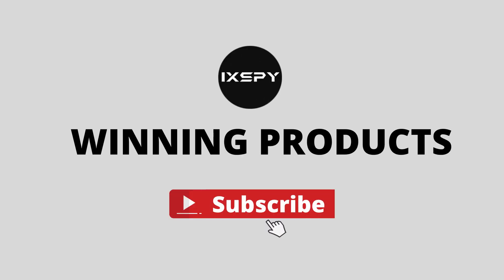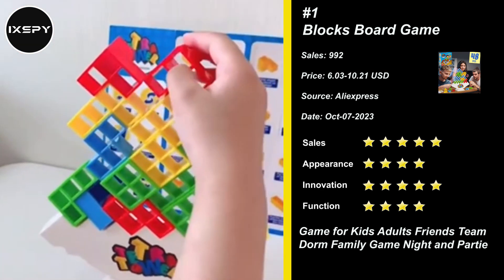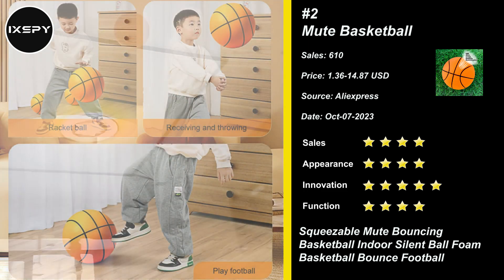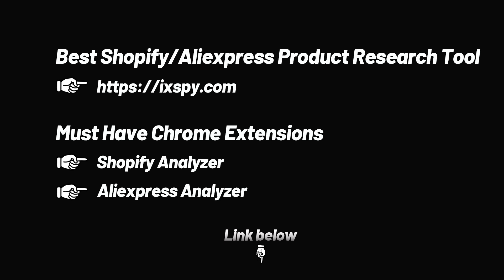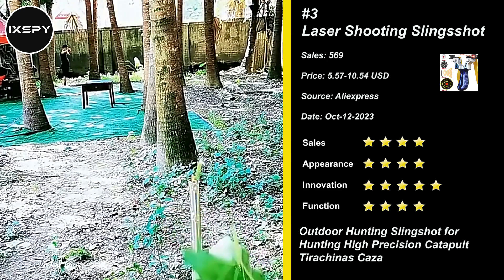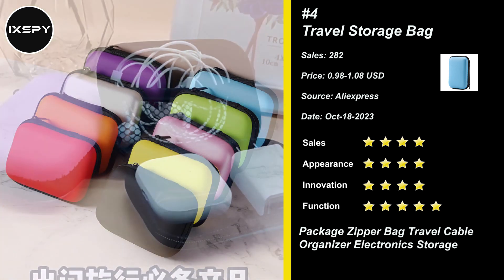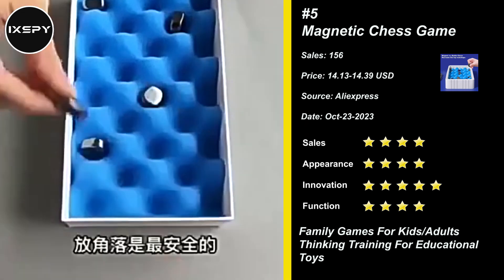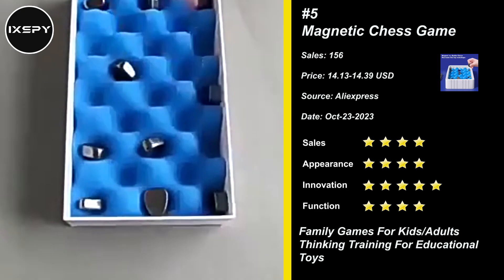⭐ AliExpress Research | 5 Best Winning Products In November - Sell Right Now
🔔iXBrowser  (Free forever, multi-account managed
anti-detect browser)

For the video ads, I don't recommend you use the same video as shown in this video. But you still can find them by typing the name of the product on Facebook or directly on the AliExpress product page.

📦  The video guide:

▶ 00:00​ -​​​​ Intro

▶ 00:13​ -​​​​48PCS Tetra Tower Fun Balance Stacking Building Blocks Board Game

▶ 00:53 -​​​​ 18/21/24CM Kids Bouncing Mute Basketball

▶ 01:35​ -​​​​ Product Selection Tool Introduction

▶ 01:48 -​​​​ Laser Shooting Slingsshot High Precision Sling

▶ 2:25​ -​​​​ Portable Sundries Travel Storage Bag Charging Case for Earphone

▶ 03:03 -​​​​ Magnetic Chess Game Magnet Board Game Table Top Magnet Game